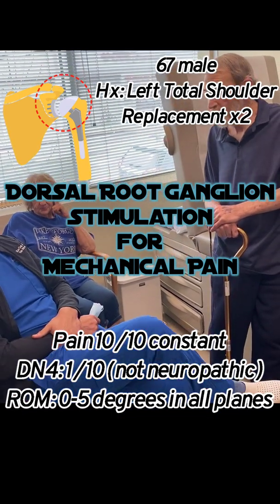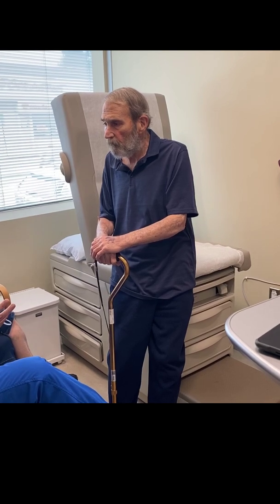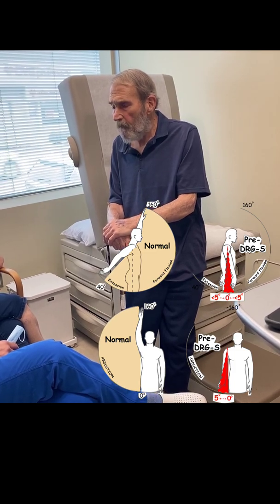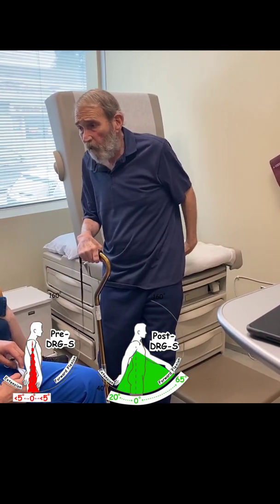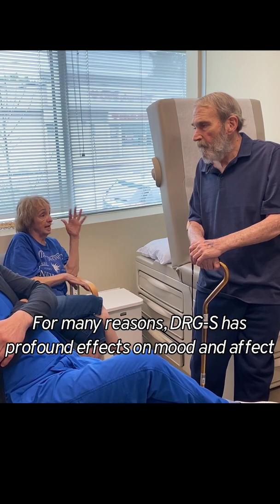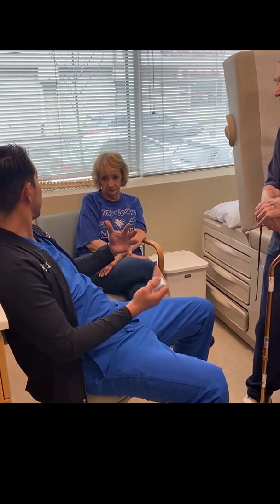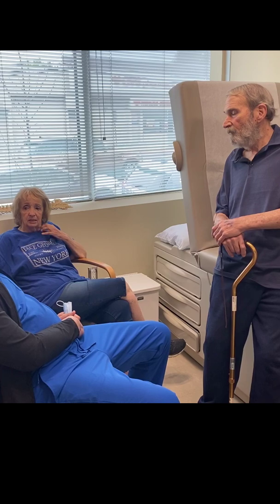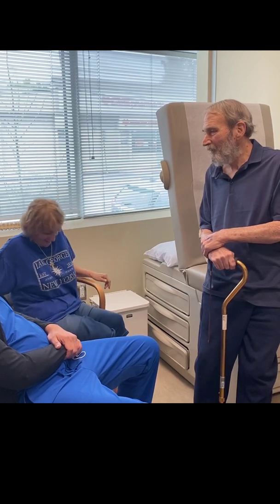Dorsal Root Ganglion Stimulation for severe shoulder pain after 2 replacements- patient testimonial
Dorsal root ganglion stimulation (DRG-S) is a form of neuromodulation which is applied to the DRG, as opposed to the traditional spinal cord stimulators which use the dorsal columns. This patient had severe, intractable shoulder pain after two shoulder replacements and no surgical options left. Using DRG-S we were able to greatly decrease his mechanical shoulder pain and greatly improve his range of motion. This is an off-label use of the device as there have not been large scale studies for its use in this condition, however, there is promise for patients such as this one in the future.